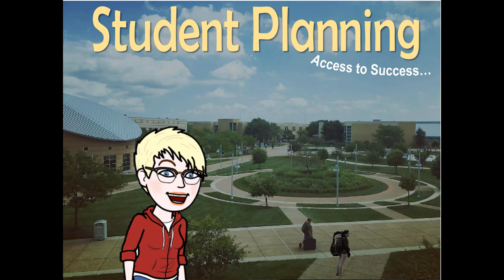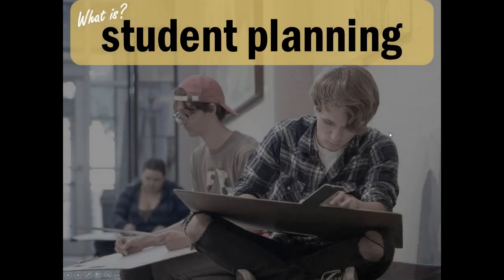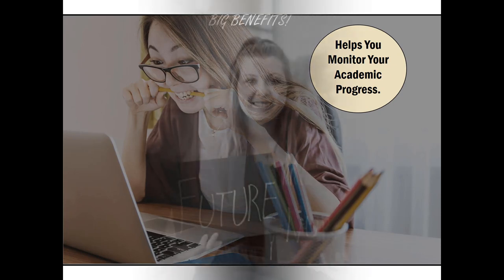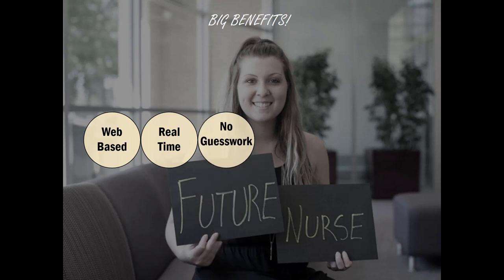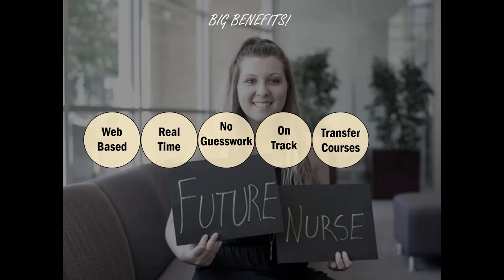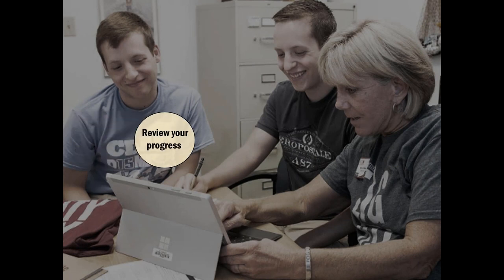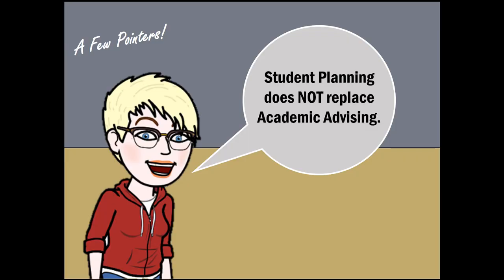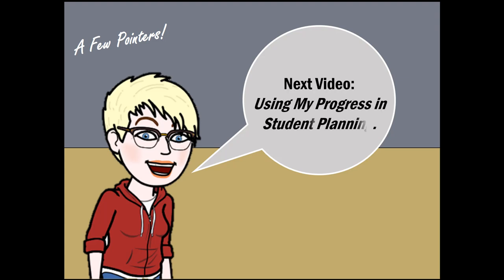Student Planning Overview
Tutorial that provides an overview of the Student Planning software and its functionality